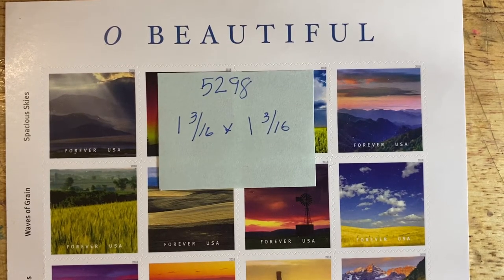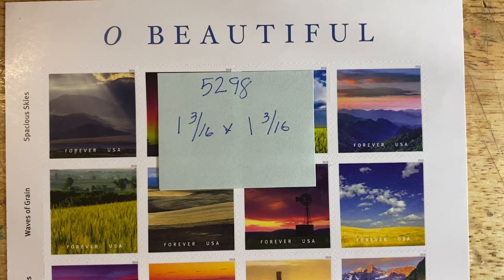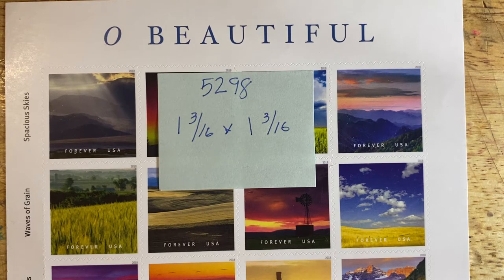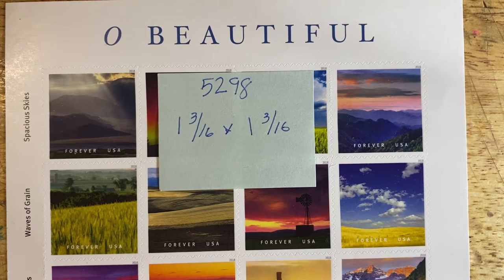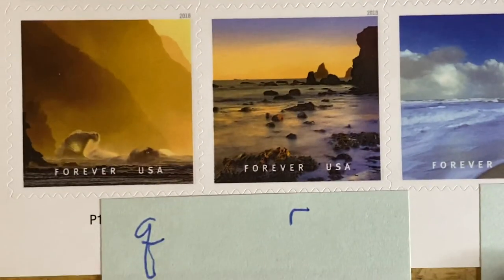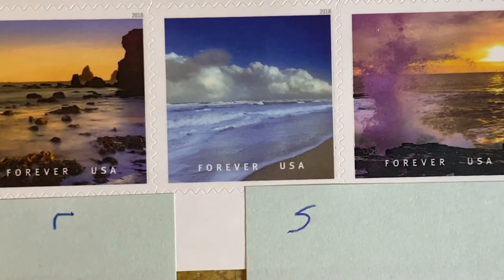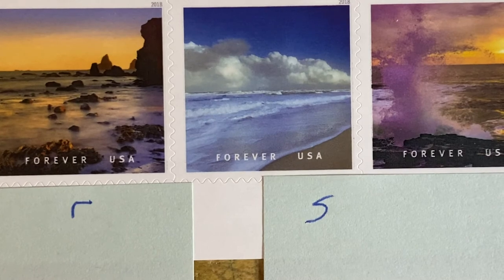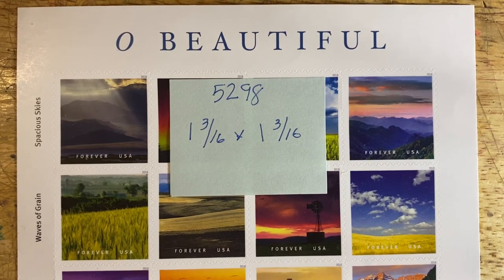Looking at Stamps—Episode 300: Beach Week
O Beautiful (5298): Ke’e Beach State Park, Hawaii (Q), Lone Ranch Beach, Oregon (R) and Canaveral National Seashore, Florida (R)